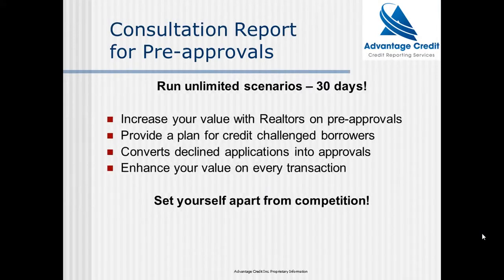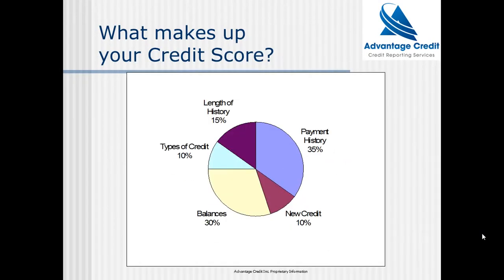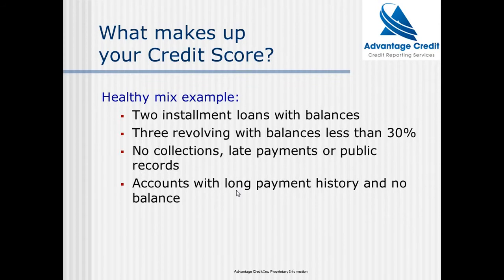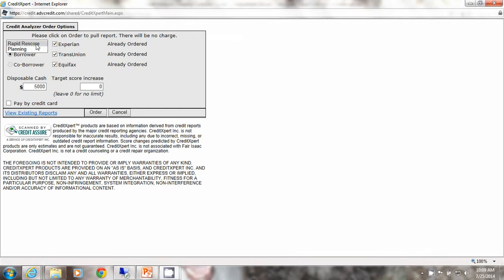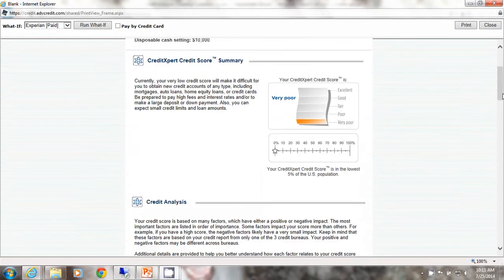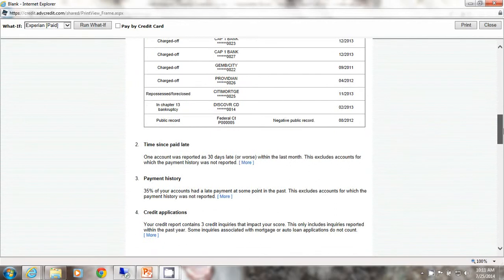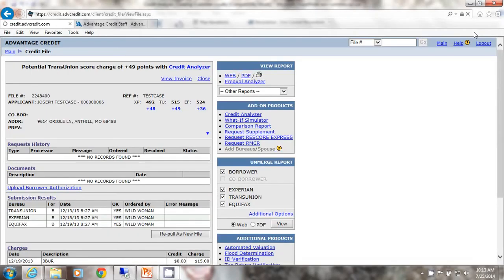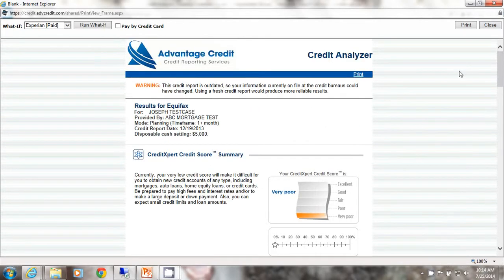Credit Analyzer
Close more loans by providing knowledgeable credit advice.  A customer friendly report which analyzes your borrowers credit report and makes specific suggestions for changes to improve scores.